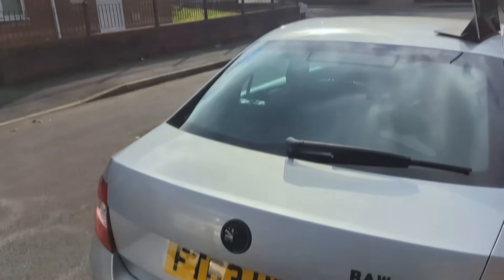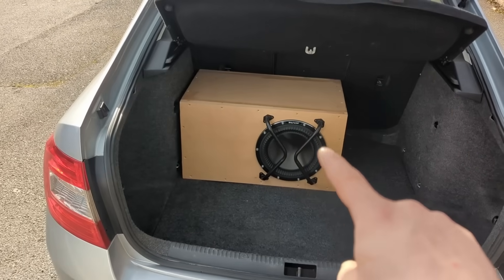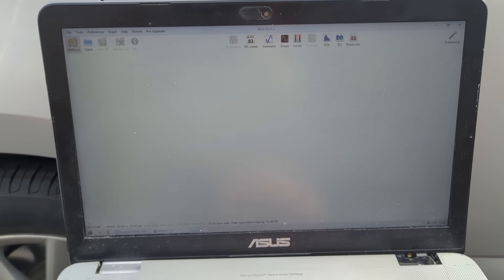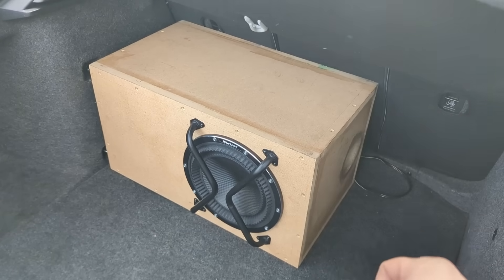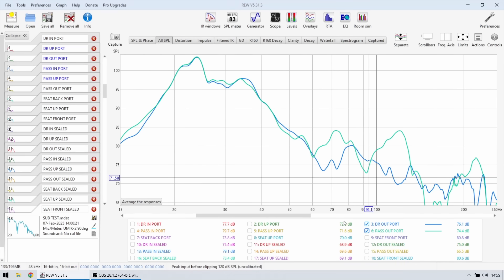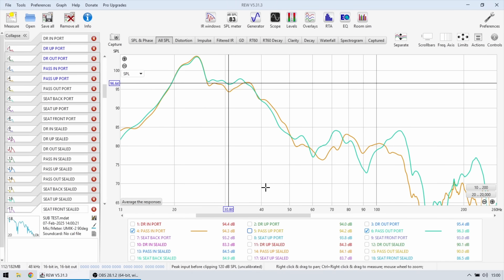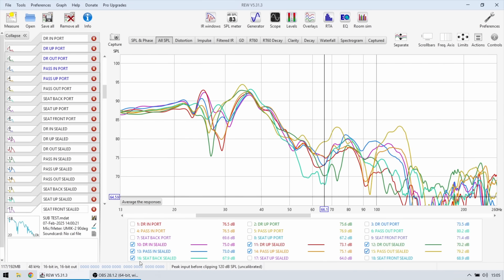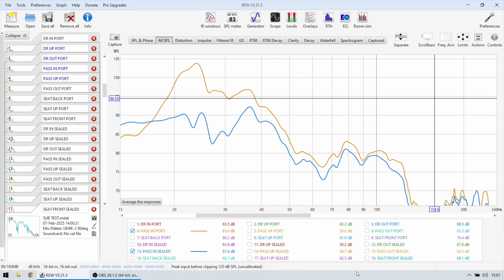Subwoofer locations compared with RTA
With the new system installed I need to find the best location for the subwoofer in the boot. Let's compare RTA measurements of those locations.